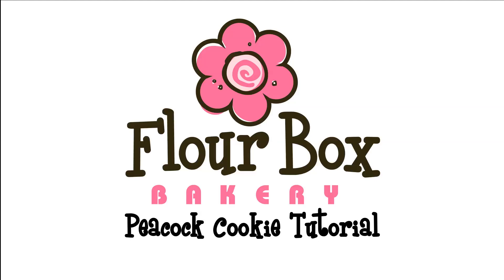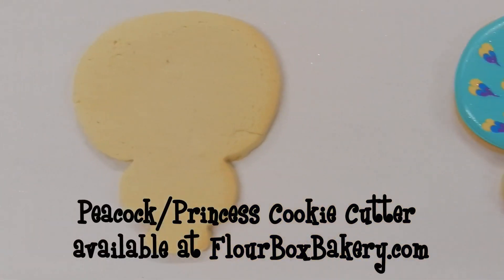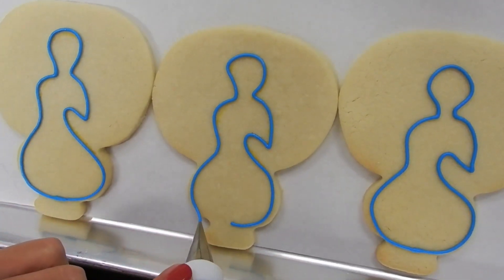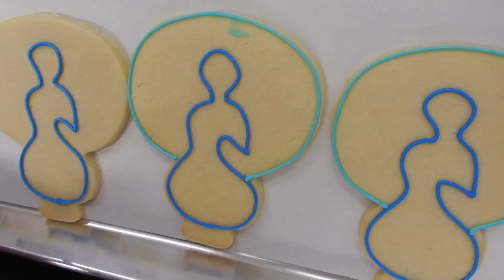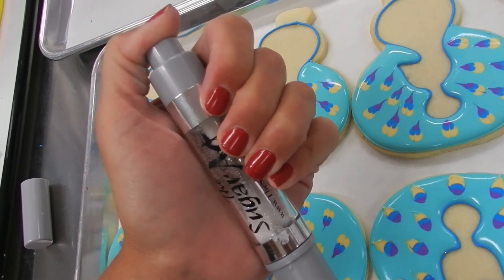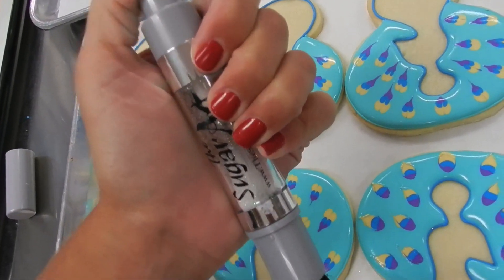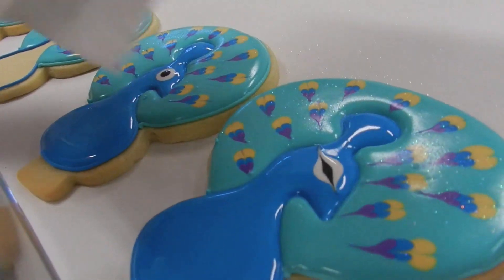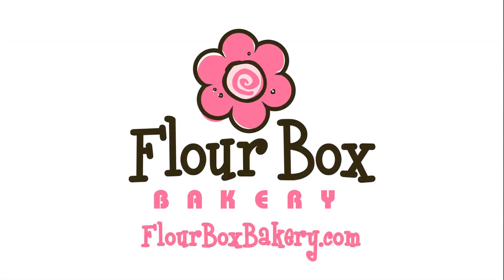How to Decorate a Peacock Cookie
The peacock design is one of my favorites.  Watch and learn how to create this majestic cookie from start to finish.  Cutter available at flourboxbakery.com.